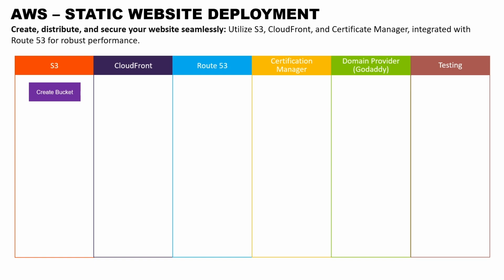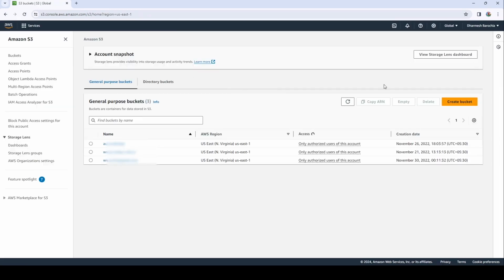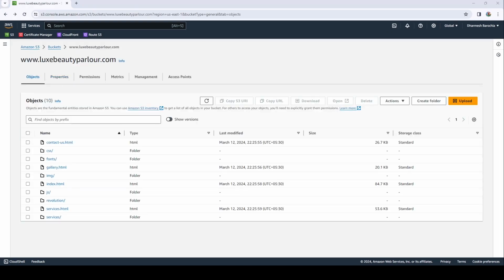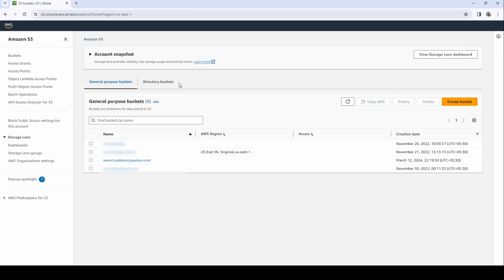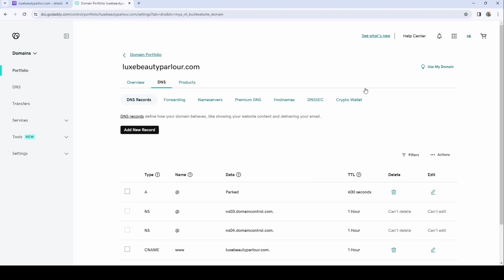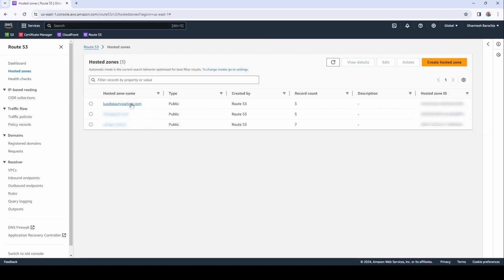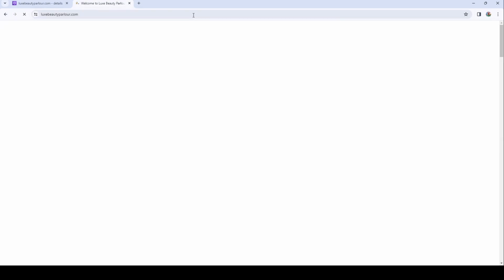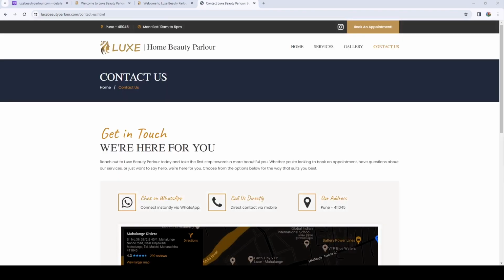Setup GoDaddy Integration in AWS for Website Deployment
📹 Welcome to our quick tutorial on how to set up GoDaddy with AWS! In this video, we'll walk you through the essential steps to link your GoDaddy domain with your AWS services, including Route 53 and EC2 ALB. Perfect for beginners and anyone looking to streamline their domain management.

🔧 What You'll Learn:
1. Domain Configuration - How to update your DNS settings in GoDaddy.
2. AWS Setup - Configuring Route 53 to manage your domain.
3. EC2 ALB Integration - Connecting your domain to an EC2 ALB instance.
4. Testing and Troubleshooting - Ensuring everything is set up correctly and solving common issues.

💡 What You’ll Need:
A GoDaddy account with an active domain.
An AWS account with Route 53 and EC2 services.

AWS Route 53 Documentation